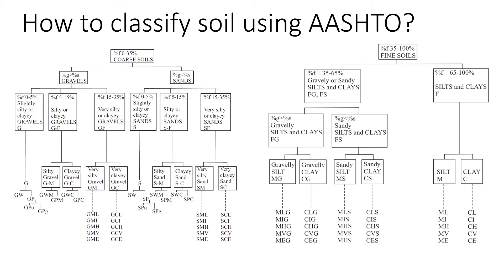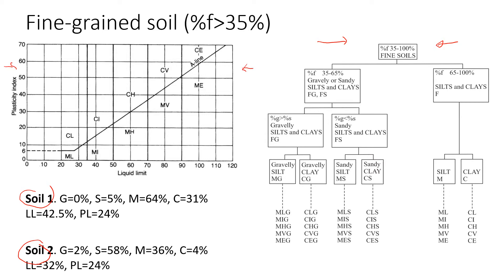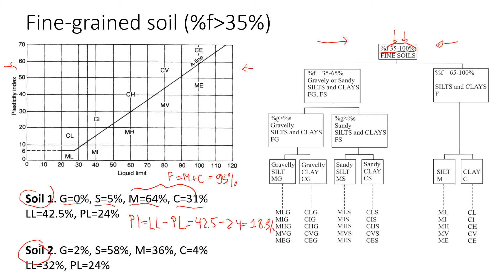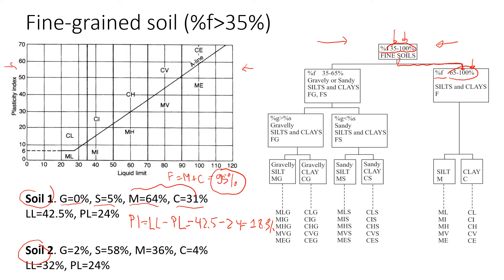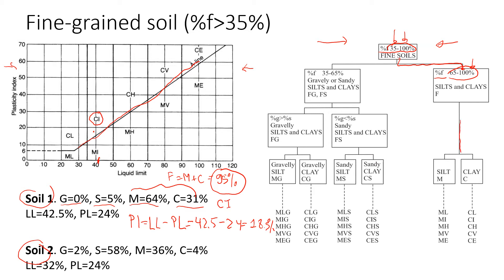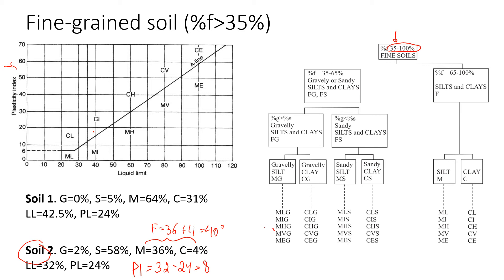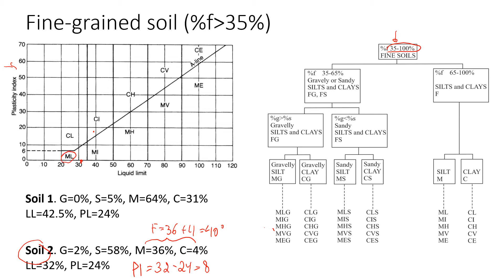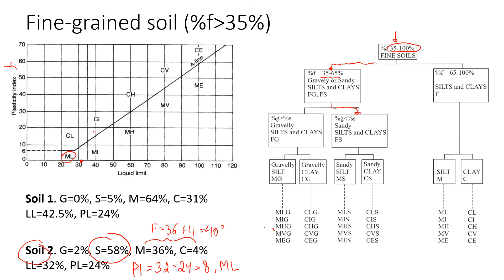How to Classify soil using AASHTO Classification System | Part 2: Plastic Fine-Grained Soils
This video explains how to classify plastic soils with high fines content. Videos like this: How to use the Plasticity Chart to classify soil

Check my book 'Soil Mechanics Through Project-Based Learning' for details.